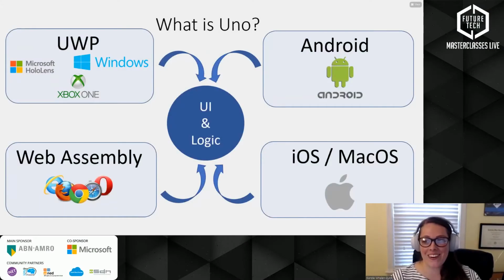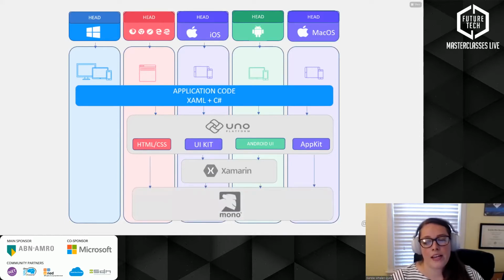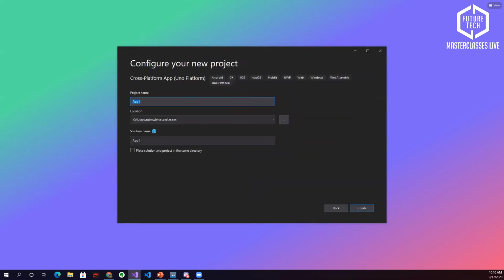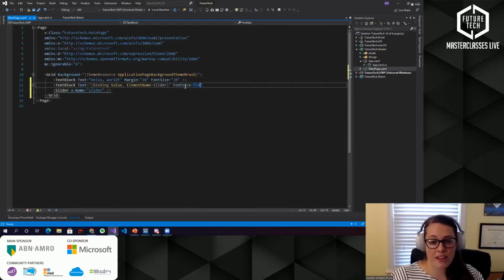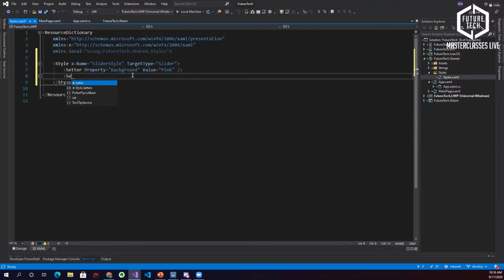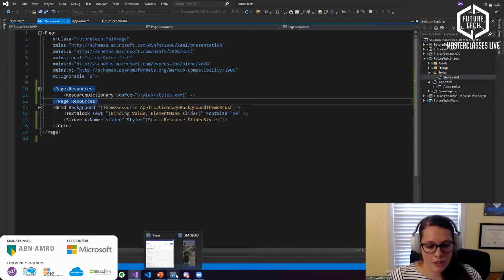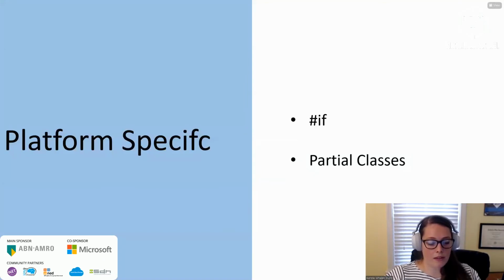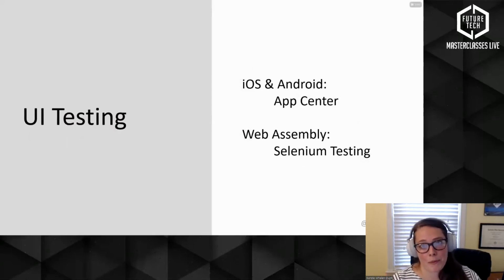Future Tech Masterclasses Live: Kenzie Whalen - Uno – A Platform to Rule Them All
Abstract:
Today’s users expect to be able to access their apps from multiple platforms but deploying to mobile, desktop, and web can be challenging even for a team of experienced developers. The Uno Platform allows developers to quickly develop and deploy to Android, iOS, UWP, and WebAssembly using a single shared codebase written in C# and XAML.

We’ll go over the basics of developing with the Uno Platform, how Uno works under the hood, walk through some code, and see an app running live on all four platforms.

You’ll walk away with a foundation in XAML and the ability to start writing and debugging your first app on the Uno Platform.

Bio Kenzie:
Kenzie is a mobile developer with a background in Agriculture. She is a developer for Infinity Interactive where she works mainly with Xamarin and .NET technologies. Kenzie loves to bring new tech to the community and especially loves reaching self-taught developers. When not writing code, Kenzie can be found blogging, rescuing dogs, or finding new vegan recipes.